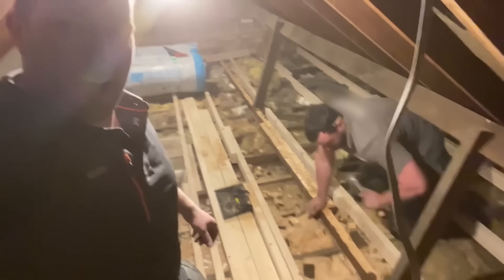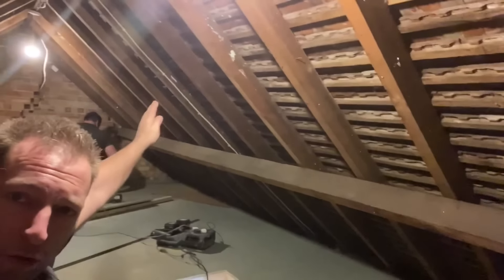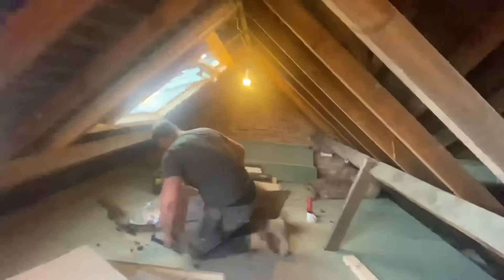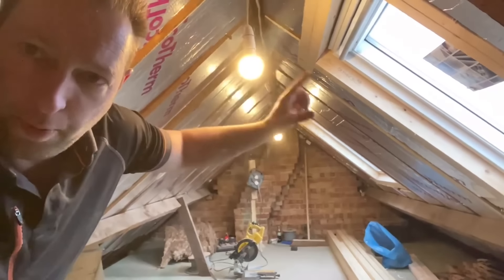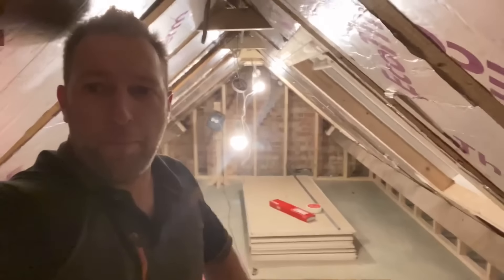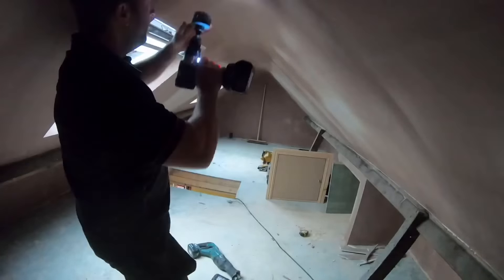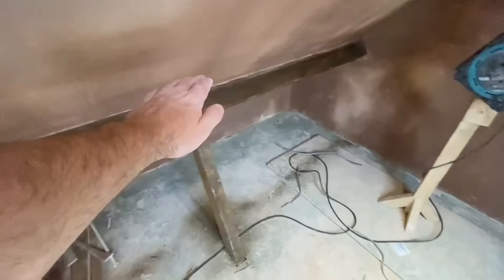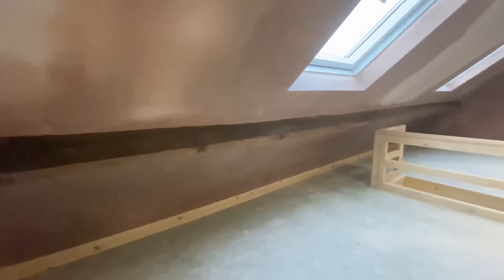LOFT STORAGE SPACE CREATED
Build it with Rob converts a dark dingy mucky loft space into something wonder full, Loft storage space created

This video is for educational purposes only, Build it with Rob assumes no liability for property damage or injuries incurred as a result of any of the information contained in this video. Use this information at your own risk, Build it with Rob recommends safe practices while working on vehicles, machines, or power tools seen or implied in this video.Any injury loss or damage that may result from improper use of tools, equipment or from the information contained in my videos is the sole responsibility of the user and not Build it with Rob

Please leave questions and comments below, hope this video helps somebody